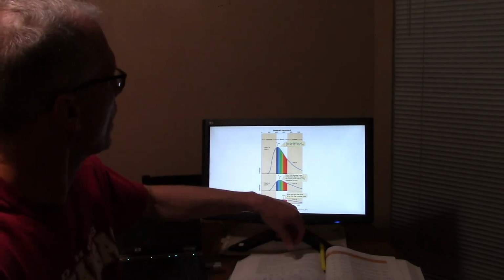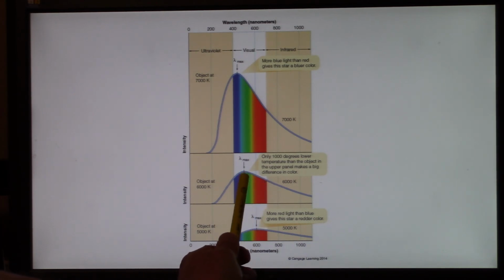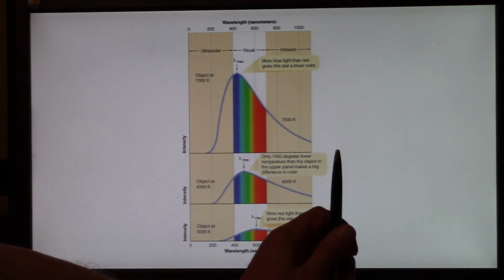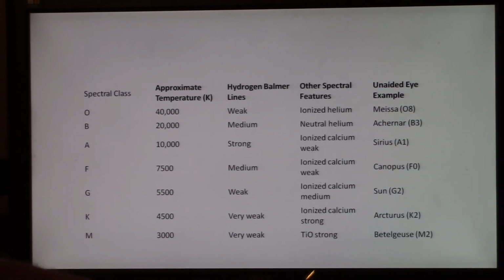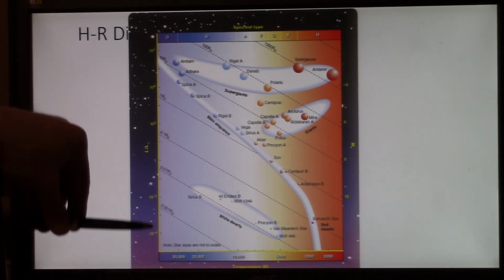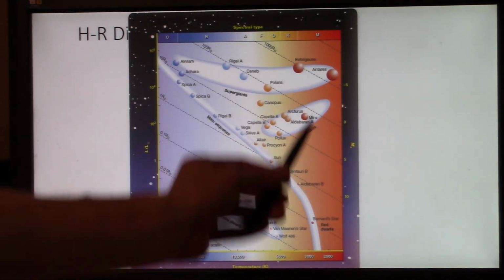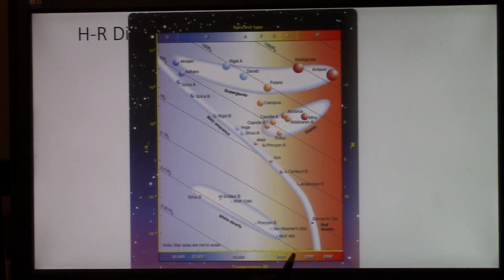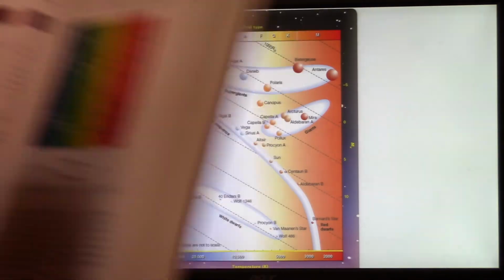Astro 10 Stars (Our Sun emits mostly in the green portion of the electro-magnetic spectrum)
In the video I state that our Sun is a yellowish-white star. It often looks yellow, or red, due to our atmosphere, however, it is white.  A good test is that snow looks white.  If our Sun was yellow, then snow would look yellow.  Don't eat yellow snow... Although our Sun emits mostly in the green portion of the visible electro-magnetic spectrum, our eyes see this as white.  Blame our biology, not the Sun.